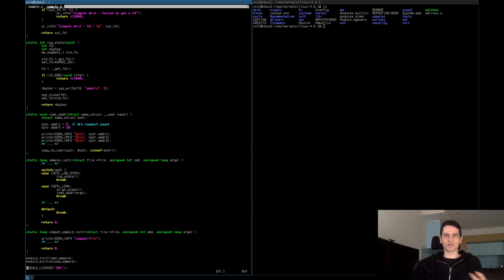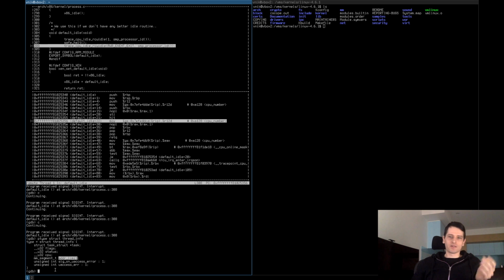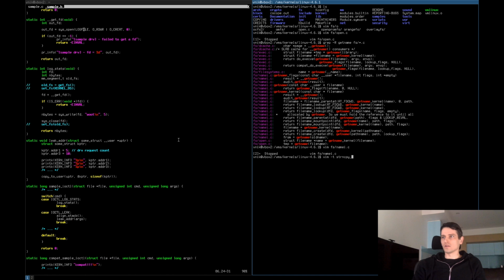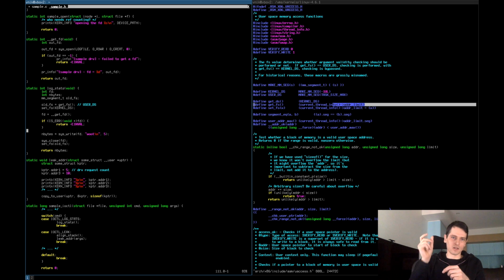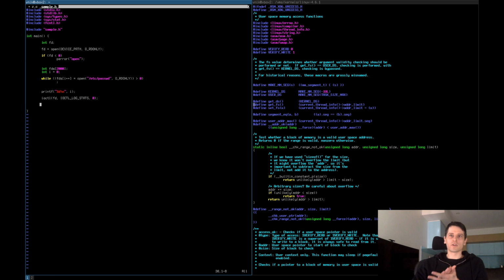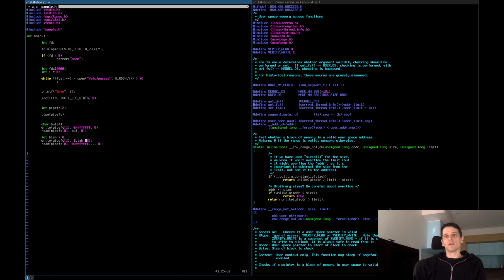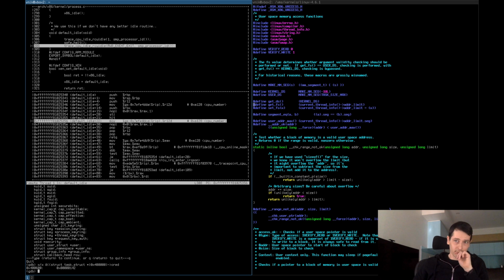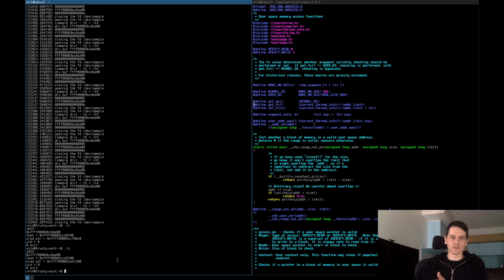Linux kernel addr_limit bug / exploitation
Live workshop walkthrough for the TI addr_limit bug

Using syscalls in the kernel (or simply forgetting to reset the addr_limit value before returning to user space) may lead to this type of bugs. We're using a stack info leak with the buggy get_fs/set_fs code to overwrite the (e)uid and (e)gid of the current process to elevate privileges.